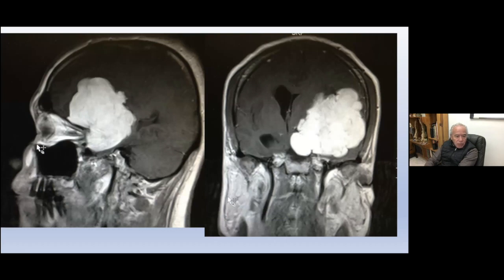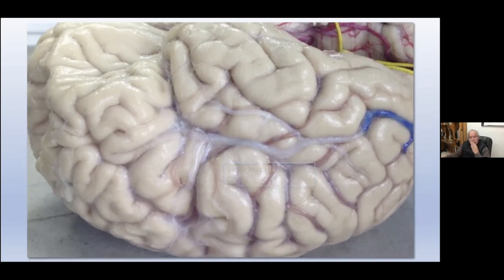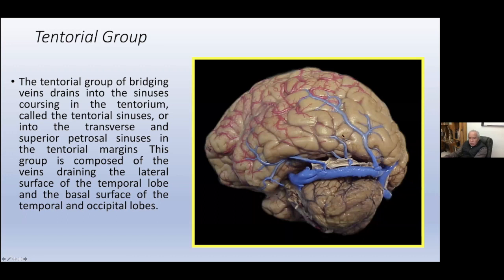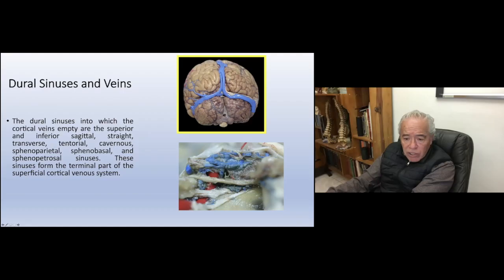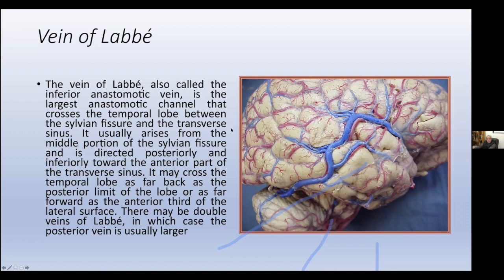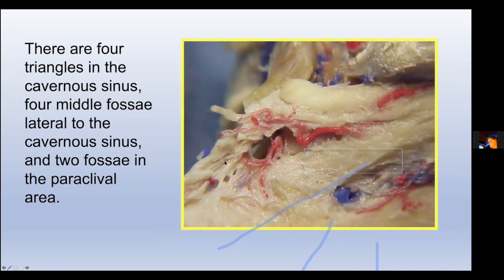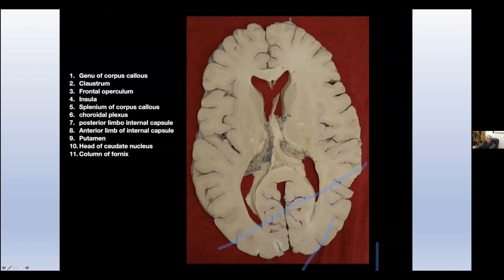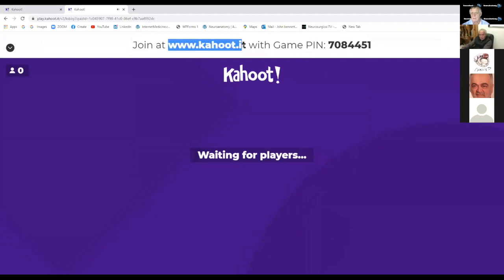Cerebral Veins and Sinuses and Tailoring Approaches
This video is about Cerebral Veins and Sinuses and Tailoring Approaches